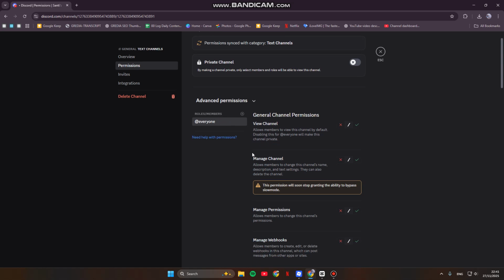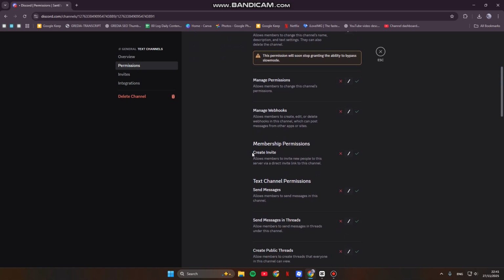Discord Message Block FIXED - How to Solve “Cannot Send Message in Channel” Permission Error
Stop Discord from blocking your messages! Here’s the fastest and simplest fix for the “cannot send message in channel” error.

🔧 Adjust channel permissions properly
👥 Set roles/members to Everyone
📩 Enable Send Messages for the channel
⚙️ Save changes to update instantly
💬 Works for all text channels